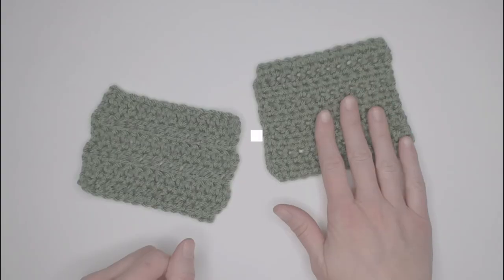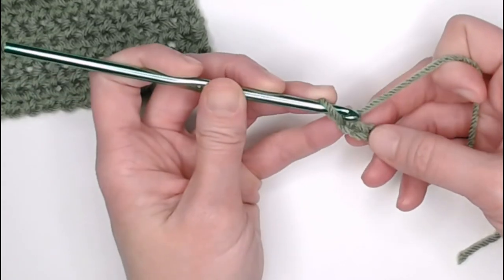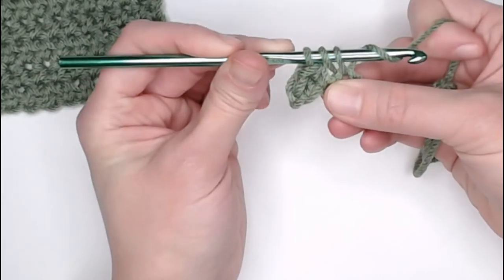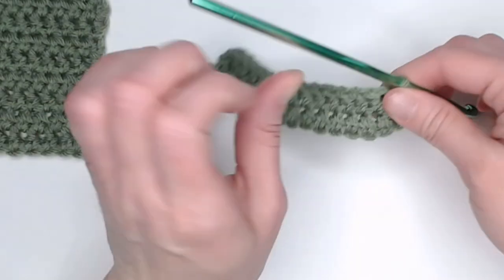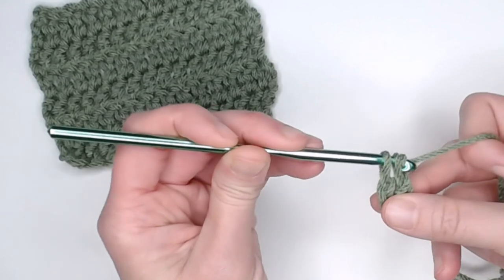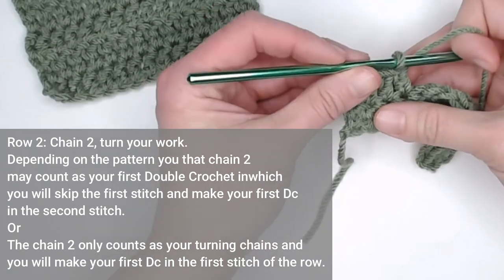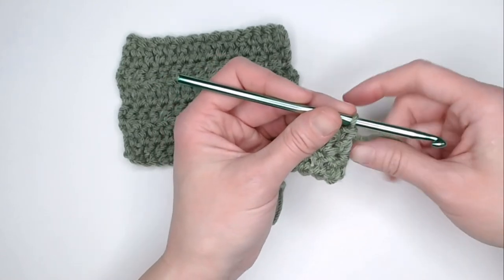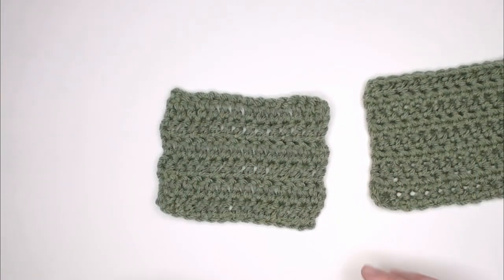Left Handed How To Crochet Pattern - Hdc and Dc Basic Crochet Stitches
How to crochet the Half Double Crochet Stitch (Hdc) and the Double Crochet(Dc) stitch are two of the most fundamental crochet stitches.  You will find these crochet stitches in most crochet patterns.  To know them is to have a great foundation of how to crochet.  Follow along with me as I show you step by step with slow instruction how to crochet both the Half Double Crochet Stitch and the Double Crochet Stitch.

You may also like my other Crochet Basics Tutorials.